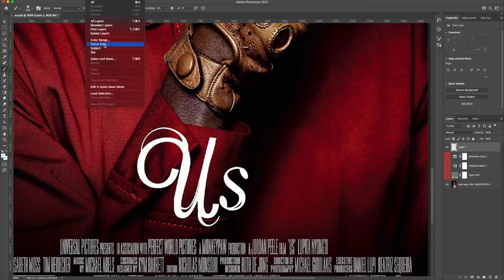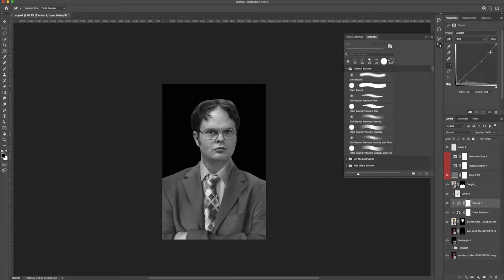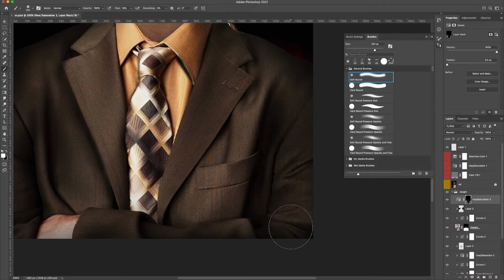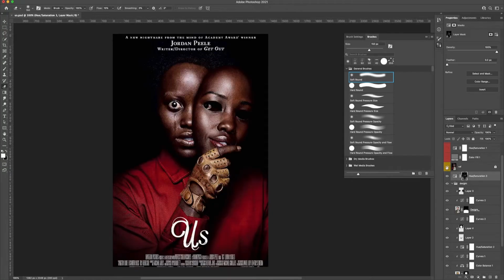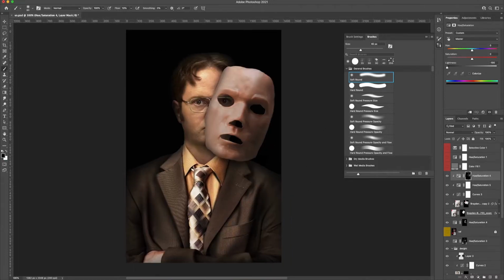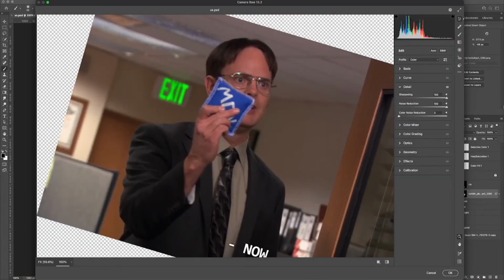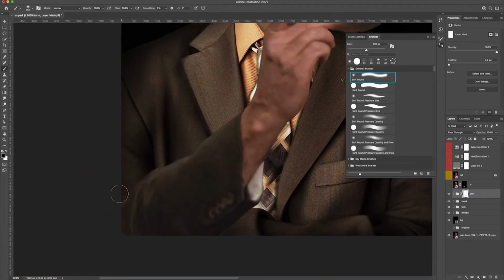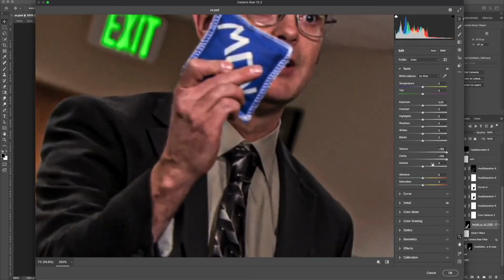If Dwight Schrute Was in The Movie “Us” – Guided Speed Art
In this video, I'll be showing you guys how I Photoshopped Dwight Schrute from "The Office" into the "Us" poster. I explain my thought process, what i'm doing, and how i'm doing everything throughout the whole video. Hopefully you're able to watch what I'm doing and take something away that you can use in your own artwork. Comment any questions you may have and I'll answer every single one!

Useful Links
My Filming and Art Equipment (Canada):

My Filming and Art Equipment (USA):

Order My Prints!